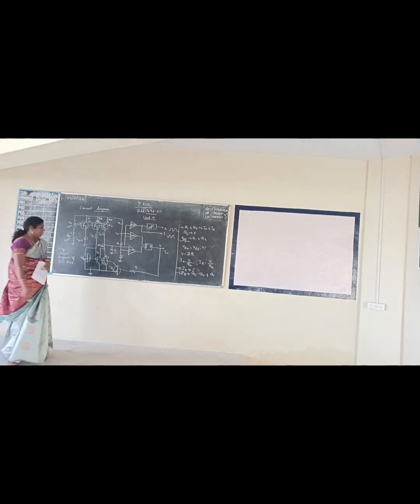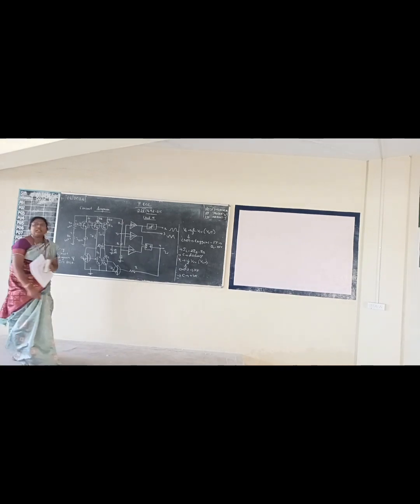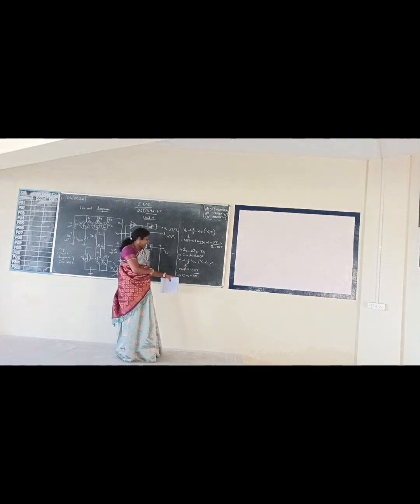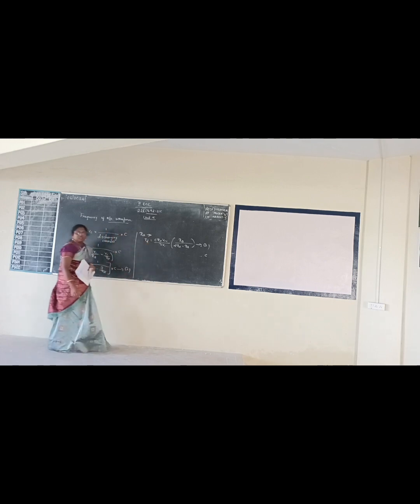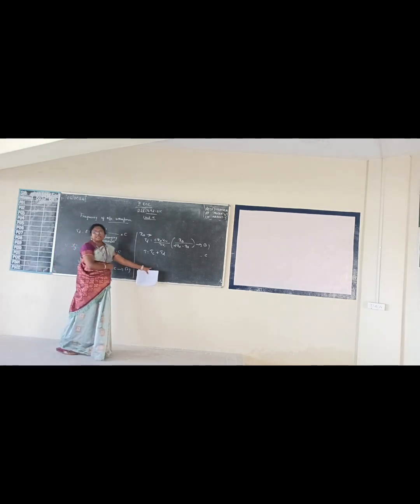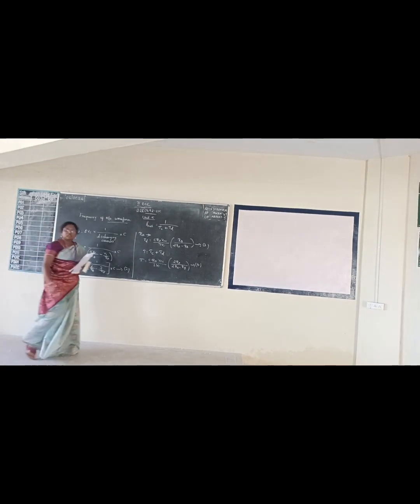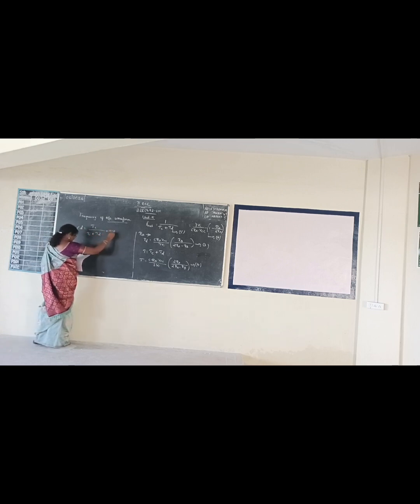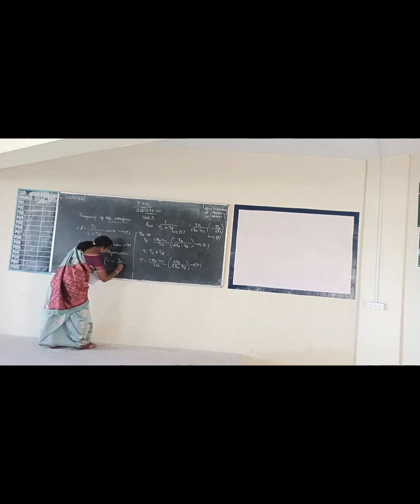IIECE LIC ICL8038 WAVEFORM GENERATORS 10 04 2024